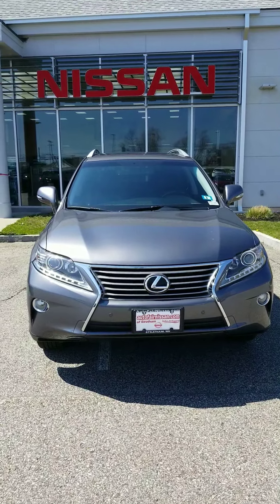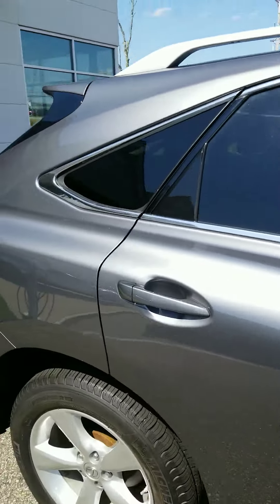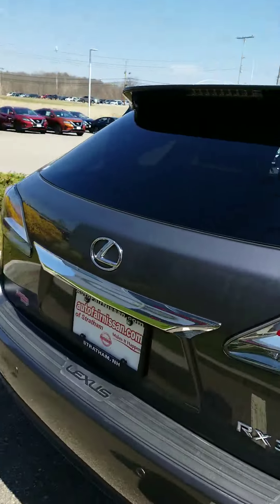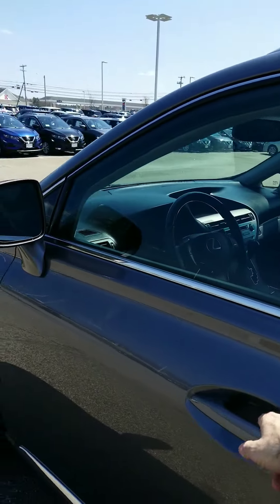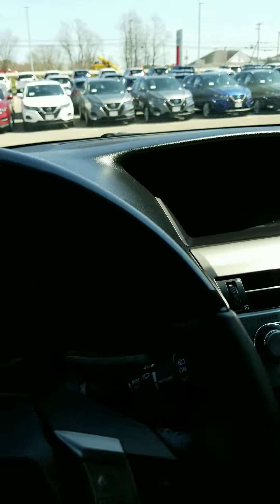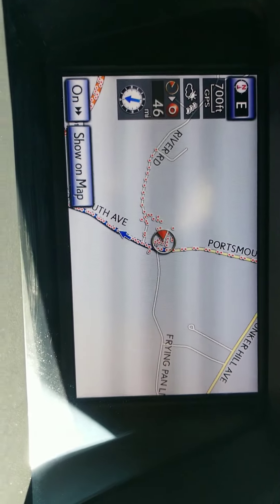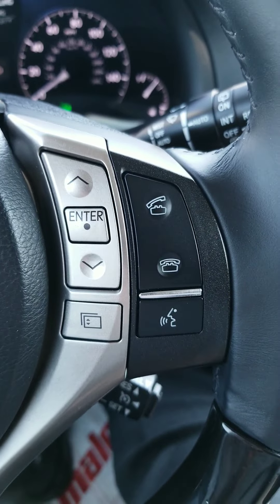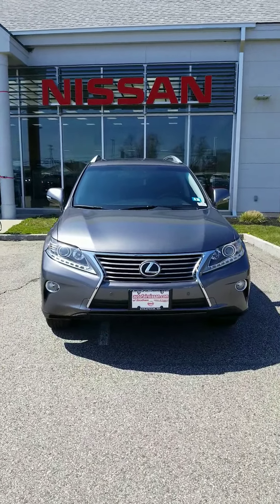2013 Lexus RX 350 walk around for Tracy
Hey Tracy this is Rob from Autofair Nissan in Stratham. Wanted to give you a walk around of this beautiful Lexus Rx 350. What an amazing car!!! Hope you like the video. If you have any questions, or would like to take it for a test drive please give me a call at .